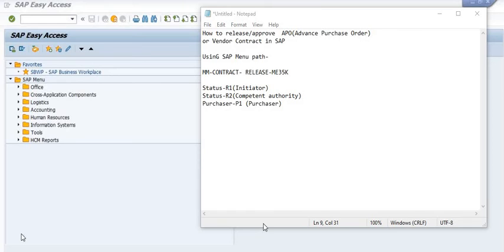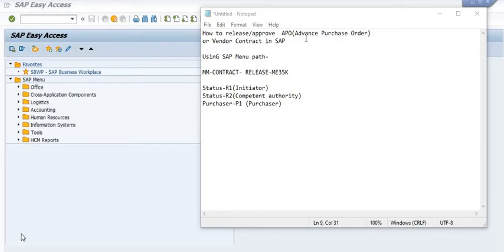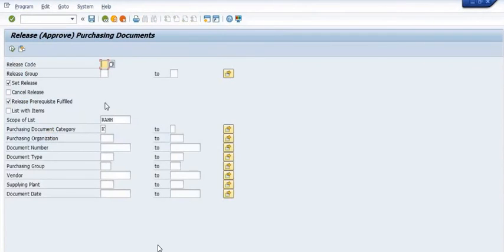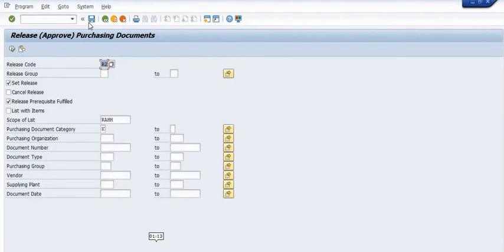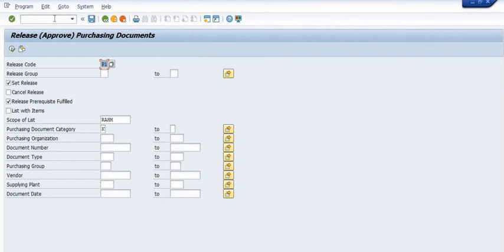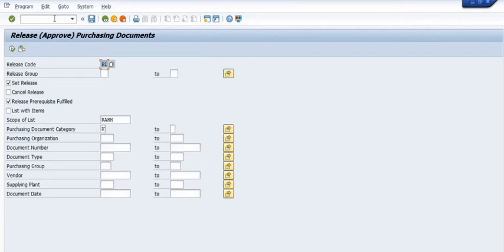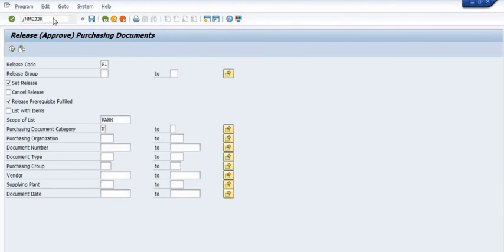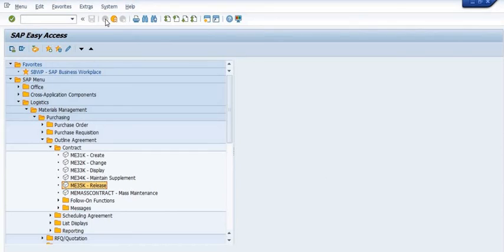How to release APO in SAP I How to approve Vendor contract in SAP I How to approve APO in SAP II